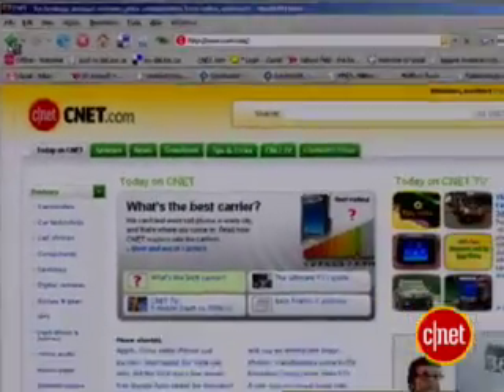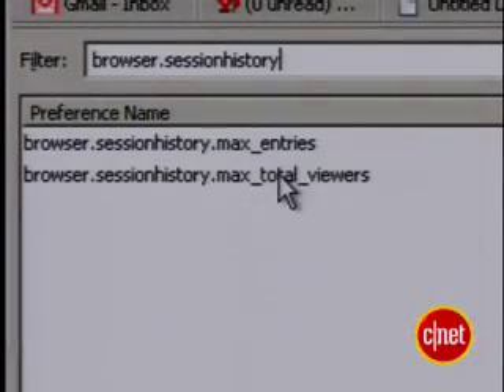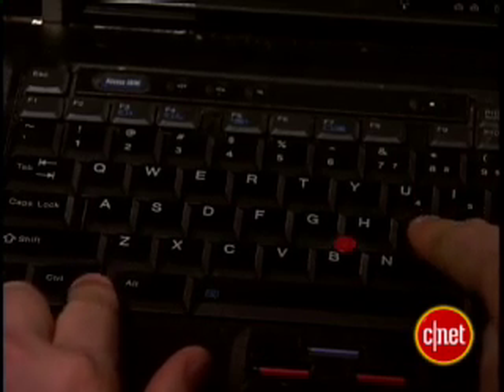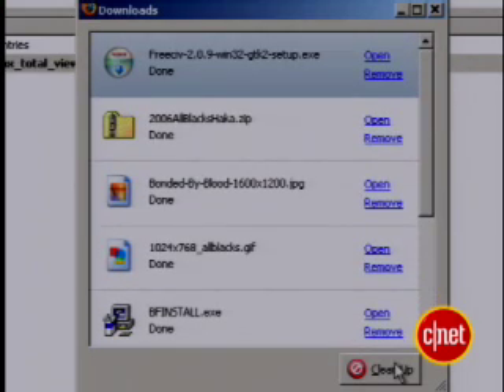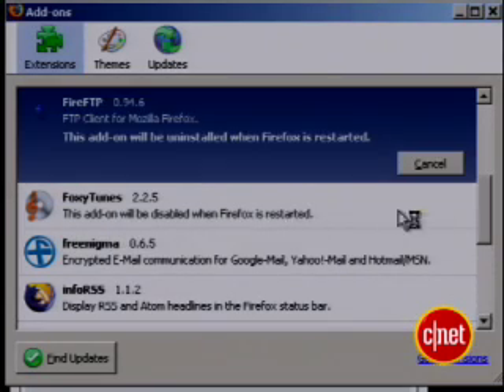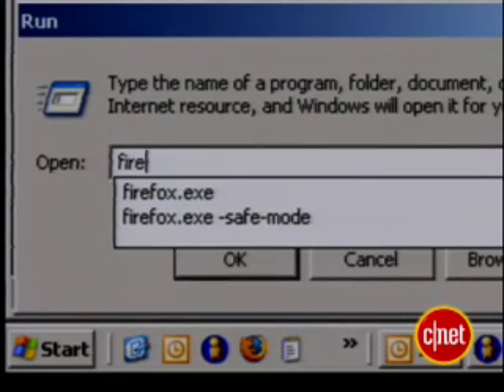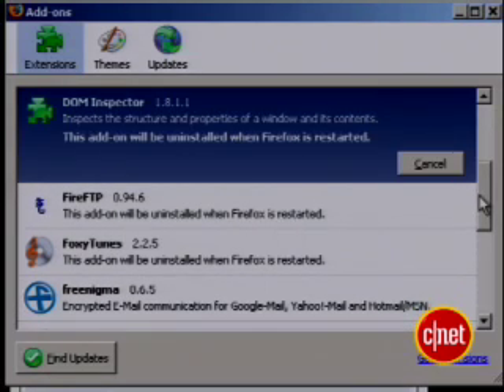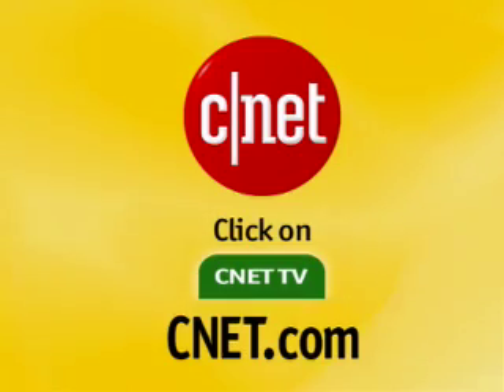How to speed up Firefox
Here is a tutorial on how to make Mozilla Firefox run faster.